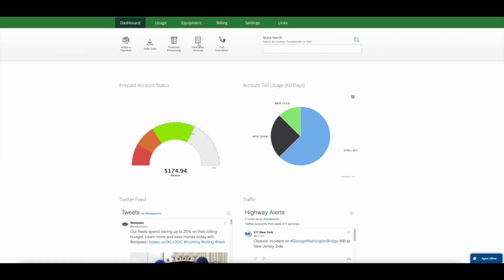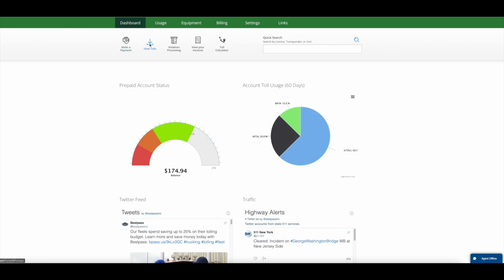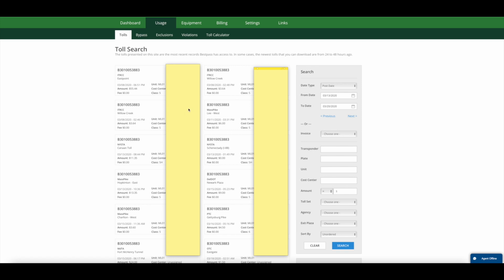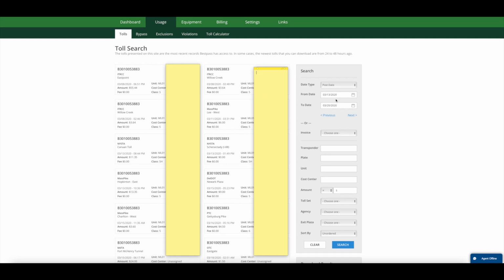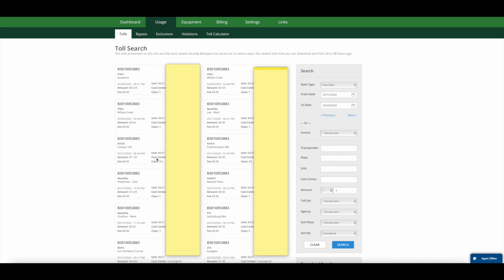Vendors I Use For Two Trucking Companies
Using good tools and vendors can make life so much easier when managing your business.

Be sure to leave all your questions down below as I will be answering them in a future Q&A Video!